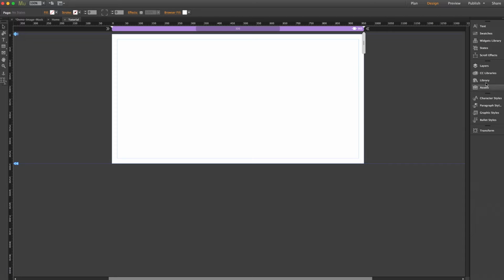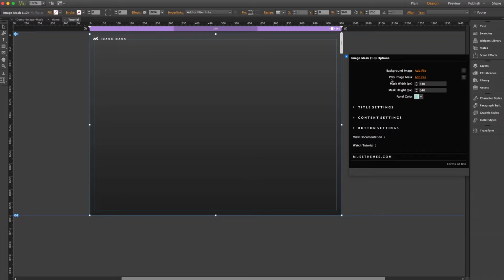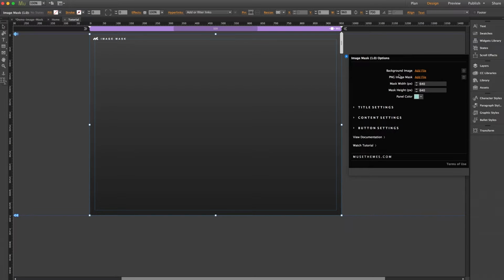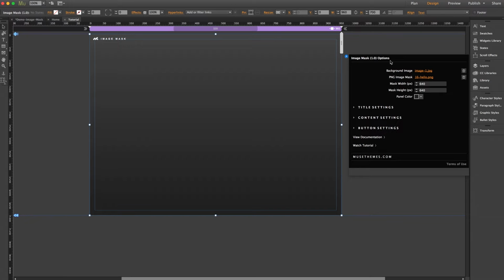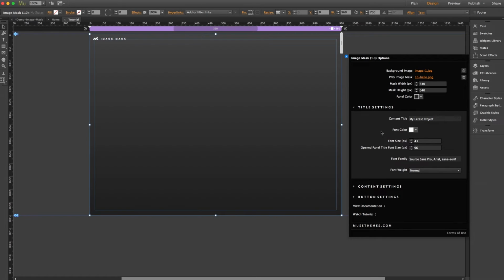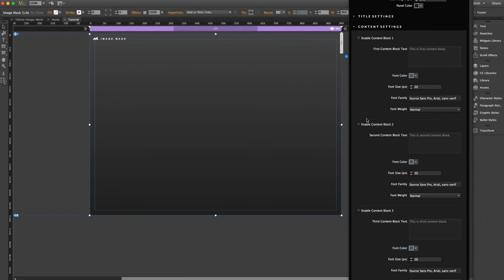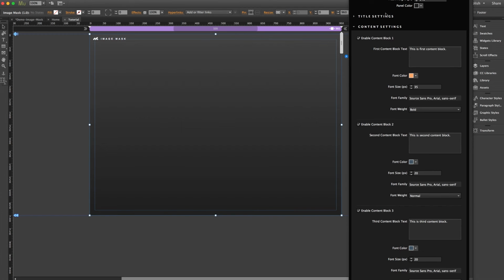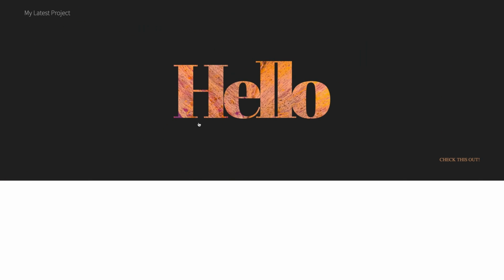Image Mask Widget | Tutorial by MuseThemes.com